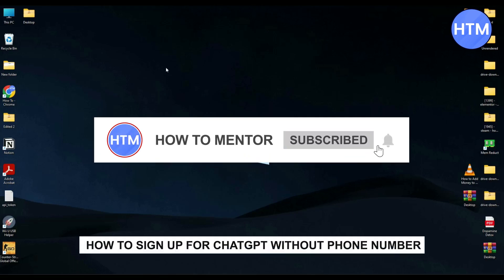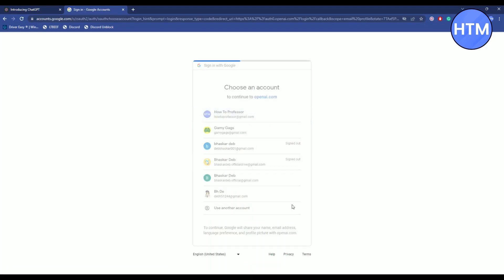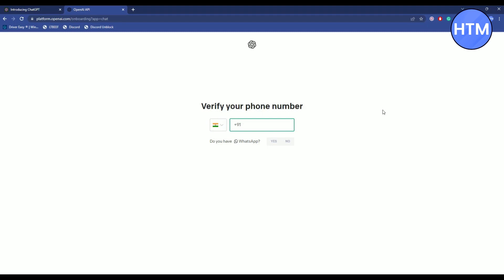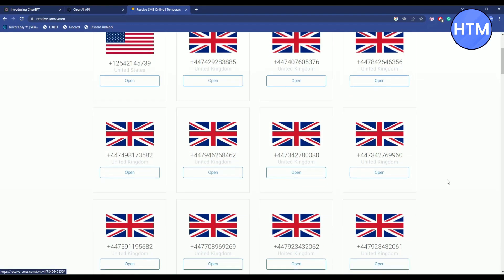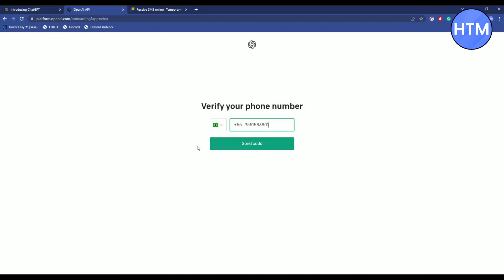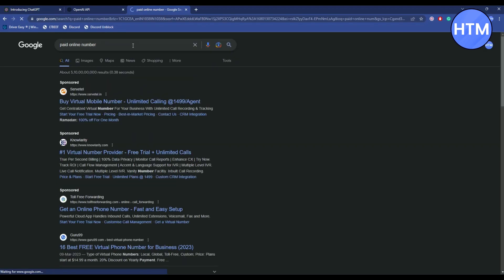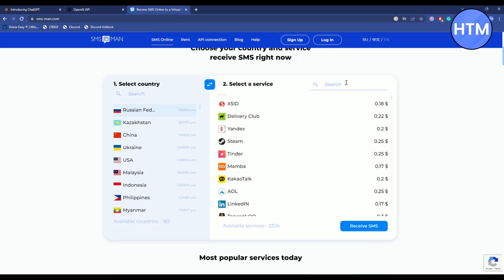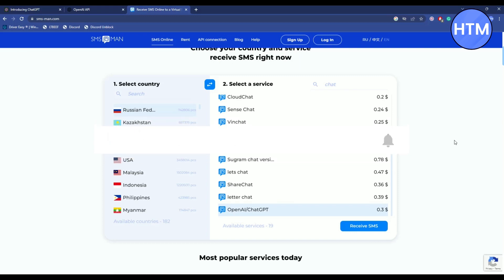How To Sign Up For ChatGPT Without Phone Number (SIMPLE!)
How To Sign Up For ChatGPT Without Phone Number. It’s a very easy tutorial, I will explain everything to you step by step.